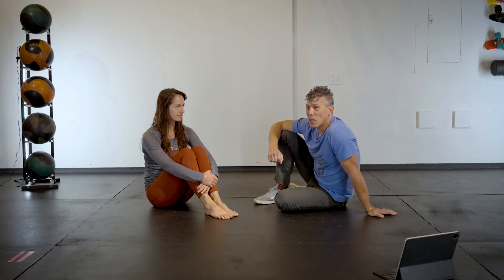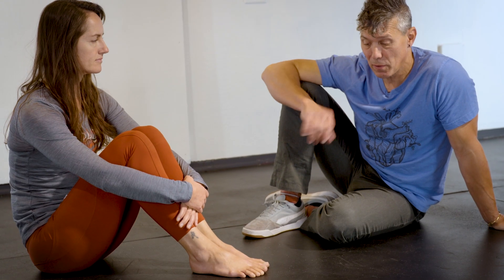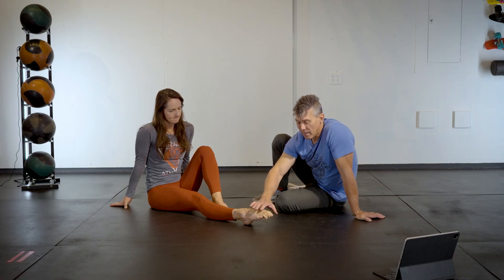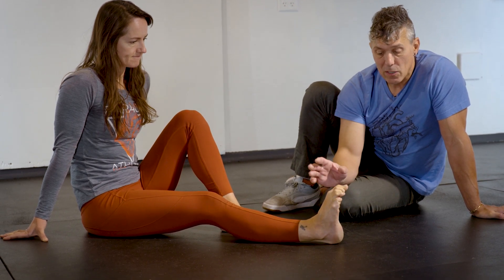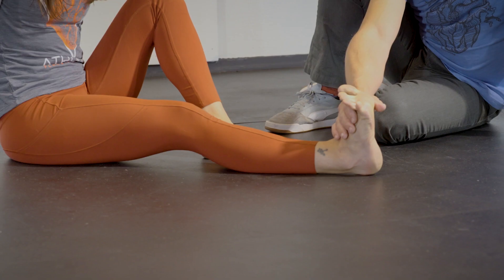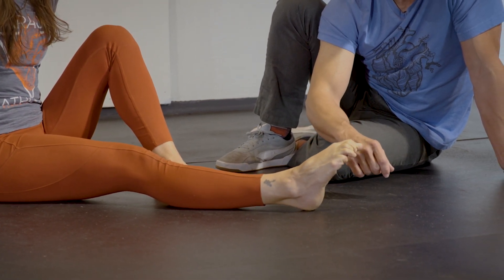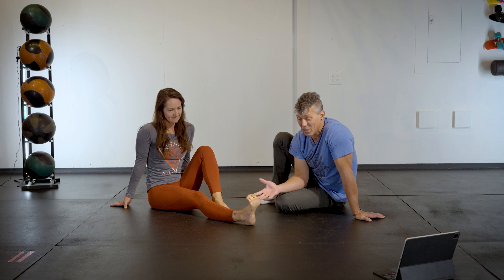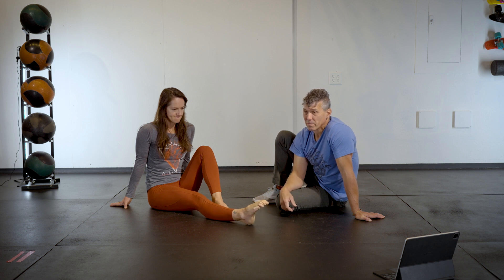Foot- Phase 1: Exercise 1- Foot Flow